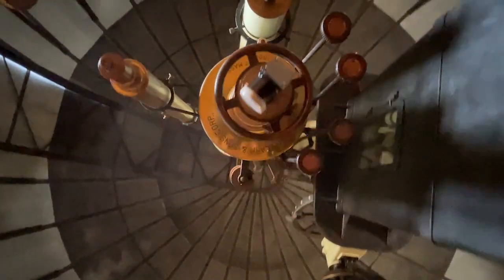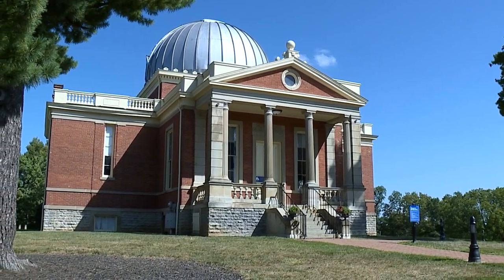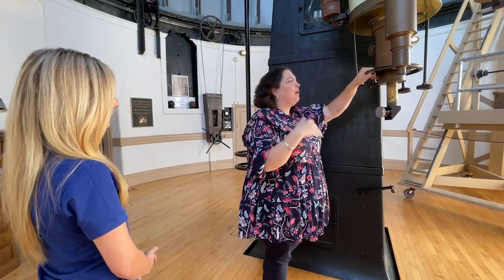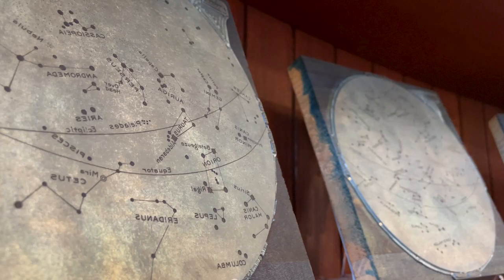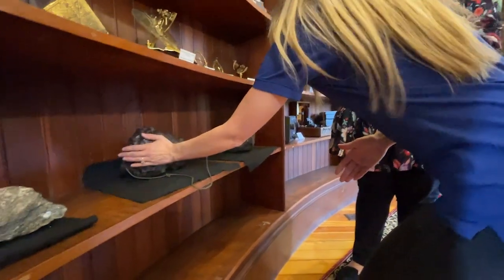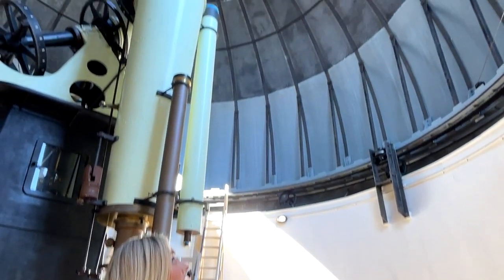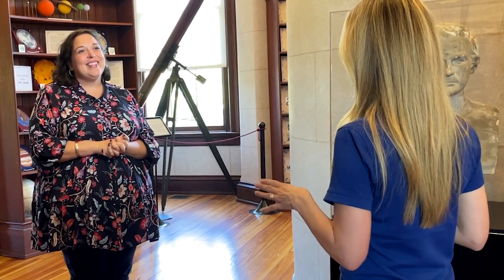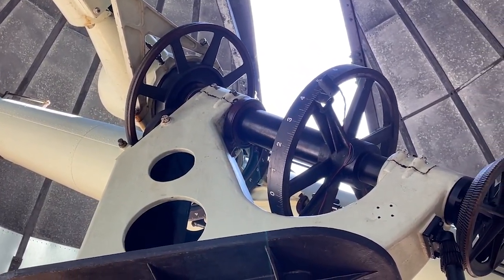'Inspiring future generations': Cincinnati Observatory celebrates 150 years in Mt. Lookout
The @cincinnatiobservatory is celebrating 150 years on Mount Lookout 🪐💫✨ I stopped by to talk about their plans (for the next 150 years!) - their upcoming events for October AND their search for a new astronomer.